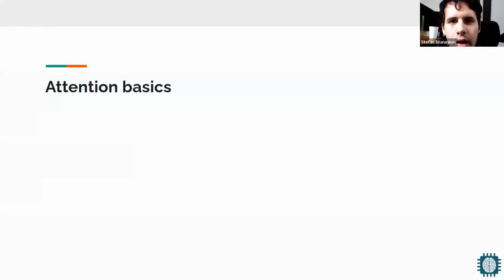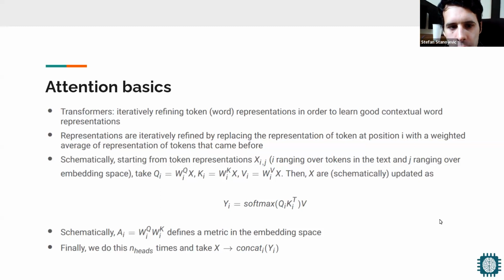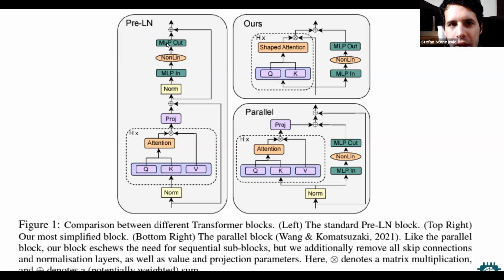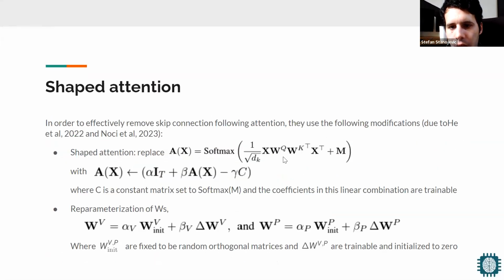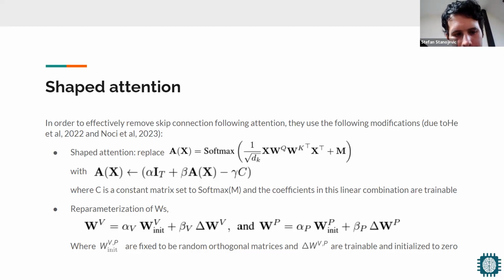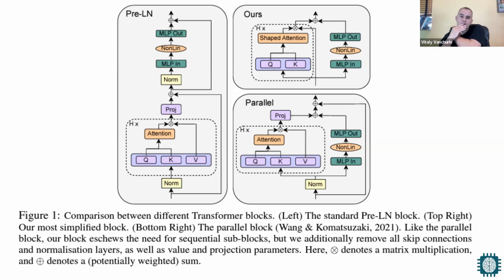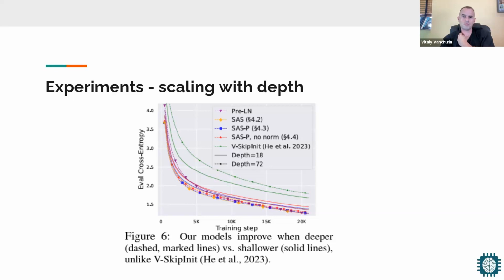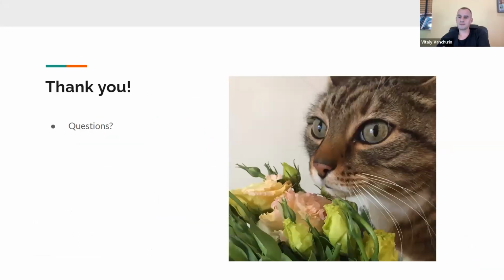"Simplifying Transformer Blocks" by Bobby He and Thomas Hofmann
by Stefan Stanojevic for ANC Journal Club.